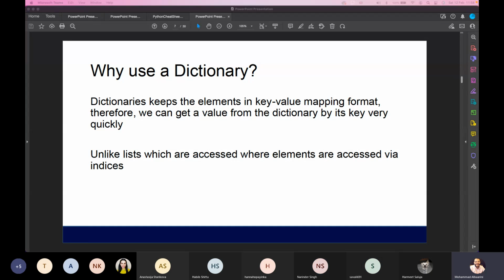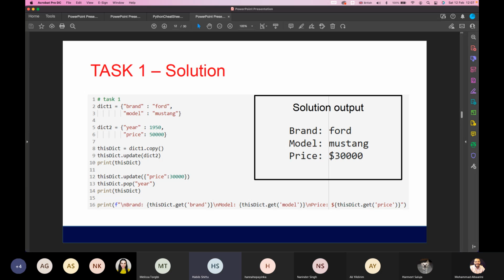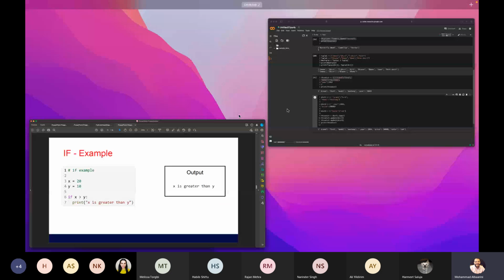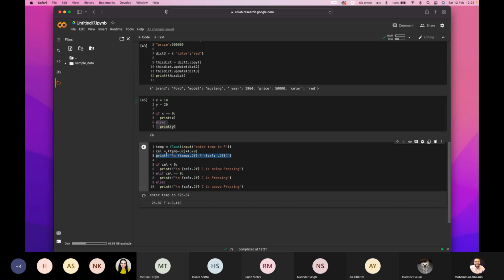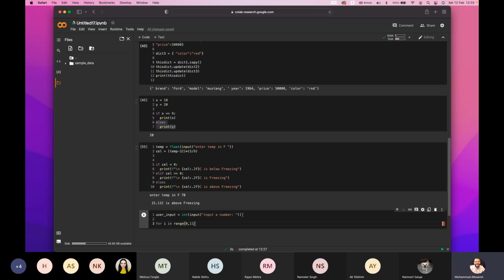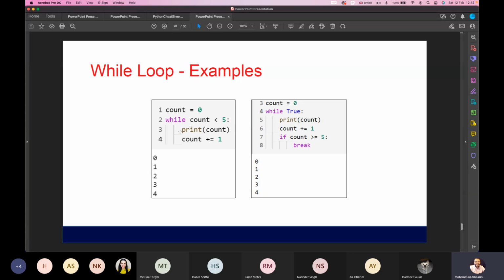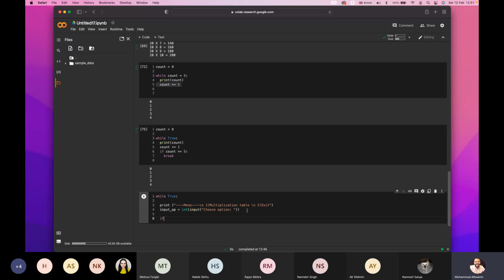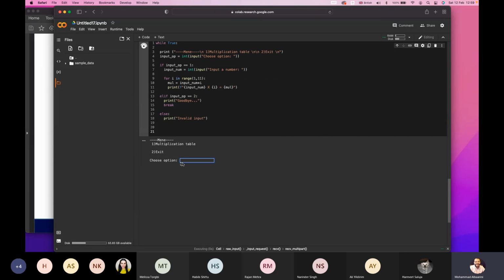Live Session 16 - Introduction to Data Science with Python Programming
Programming activities in Python as a foundation for data science, run by Nour.